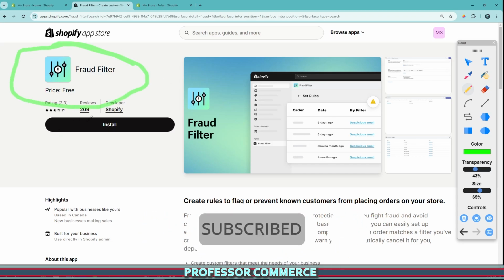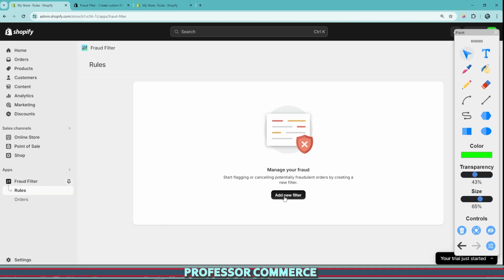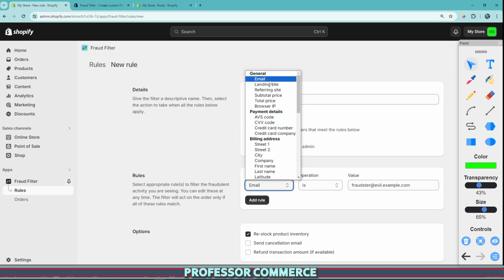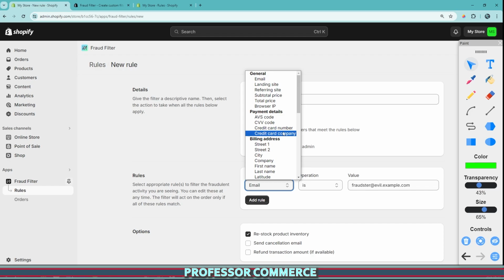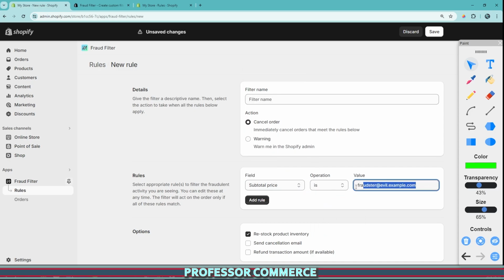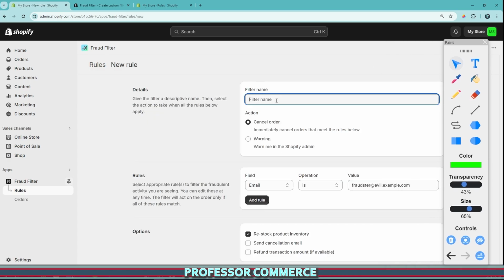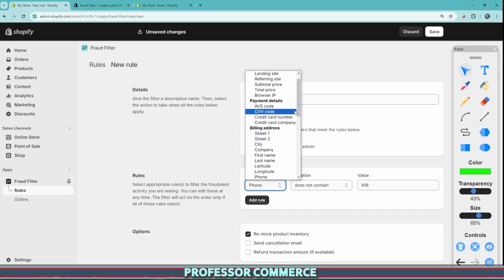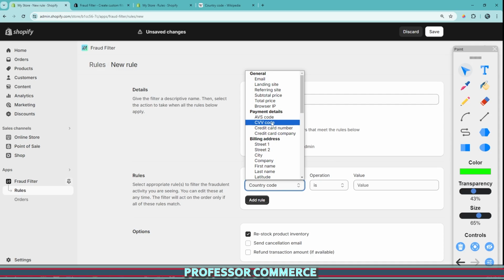How to AUTOMATICALLY BLOCK FRAUDULENT Shopify Orders Using Credit Card Numbers, IP Address and More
Welcome to Professor Commerce, your ultimate guide to mastering Shopify! In this tutorial, we're diving into how to automatically block fraudulent Shopify orders using credit card numbers, IP addresses, customer names, customer addresses, and more with the free Shopify Fraud Filter app.

Preventing fraudulent orders is crucial for protecting your business and maintaining a trustworthy shopping experience for your customers. This video will show you how to use the Shopify Fraud Filter app to automatically block suspicious orders before they can harm your store.